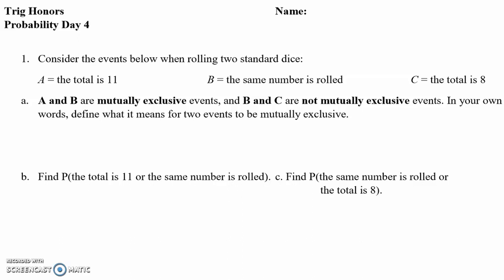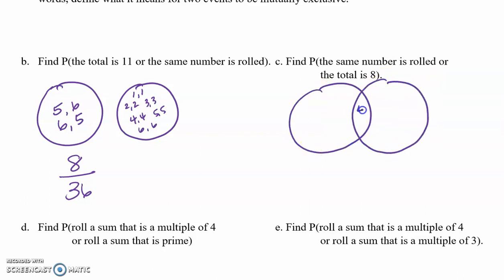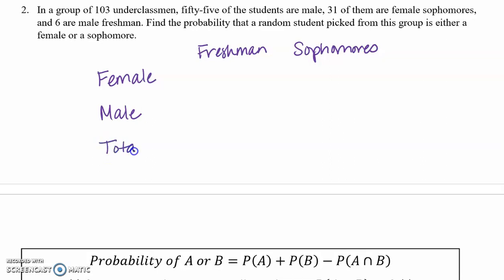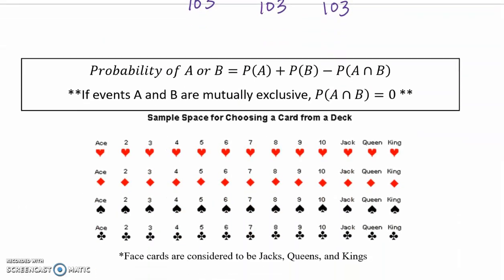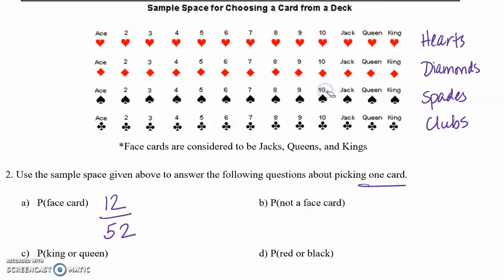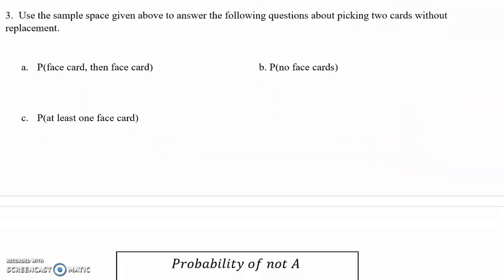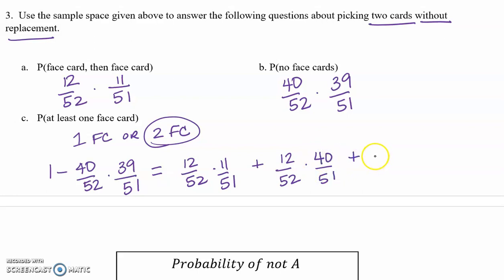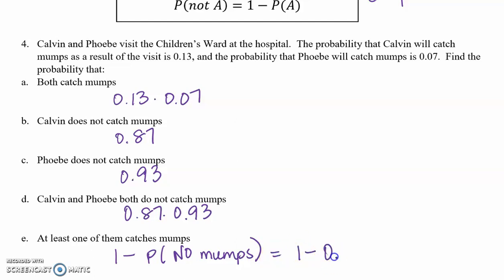Probability day 4